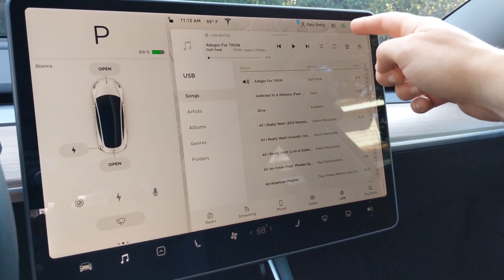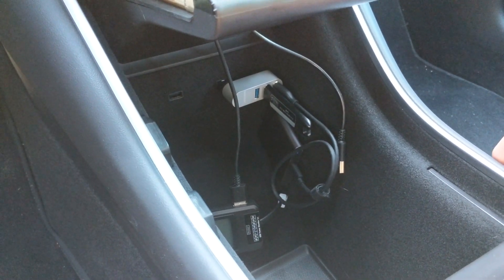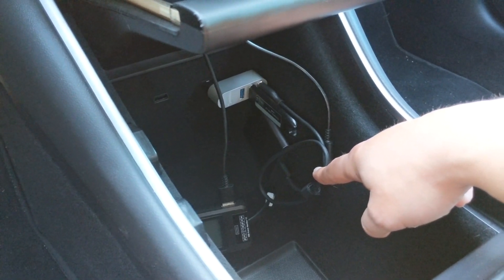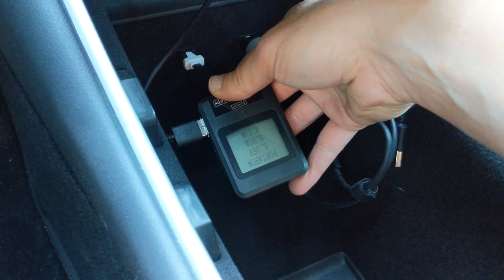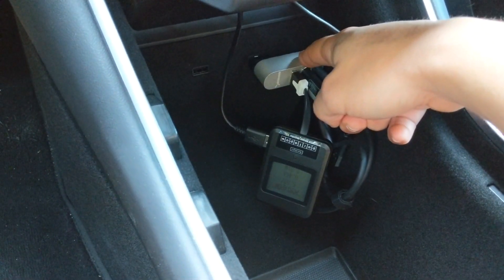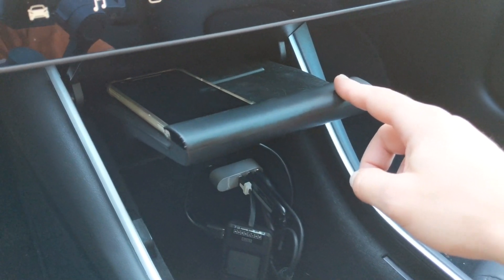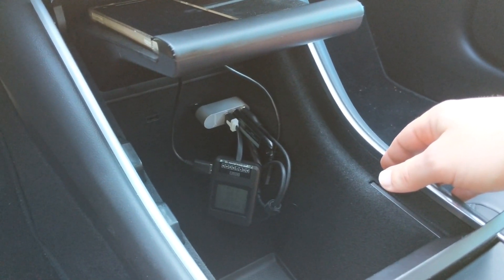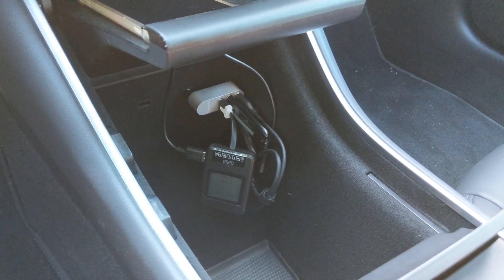TeslaCam/Sentry + USB Audio + Two Phones in the Model 3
3-Port USB Hub
12V extender option if you need faster charging and don't mind taking things apart
or
USB battery with pass-through option for faster charging
USB battery with integrated USB hub

We need more USB ports in the Model 3 for all these great features! There are several solutions to add more with various pros and cons, but here is my choice based on cost, ease of installation, and looks. It works for me and I think it will work for most people as well.

Using the Amazon links on this site doesn't cost you anything and since we are Amazon Associates, it gives us a percentage of your purchase to help fund this site and our hobby.